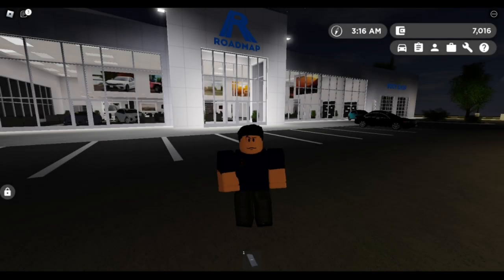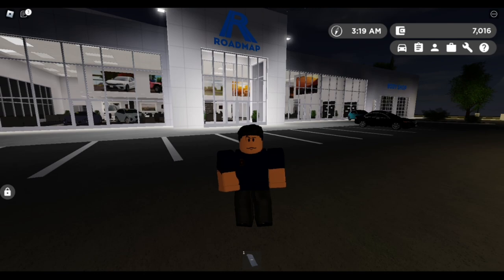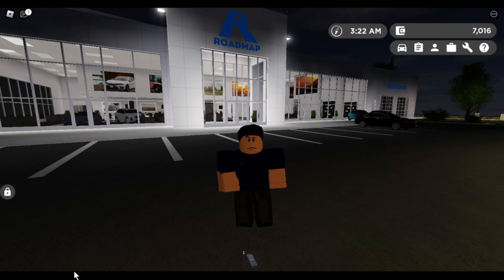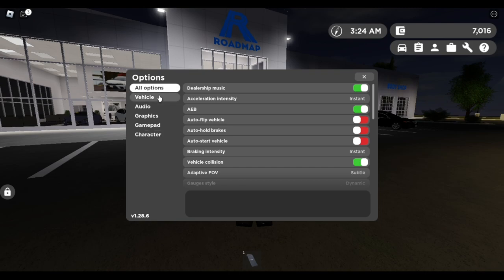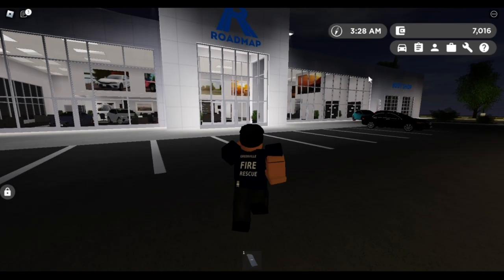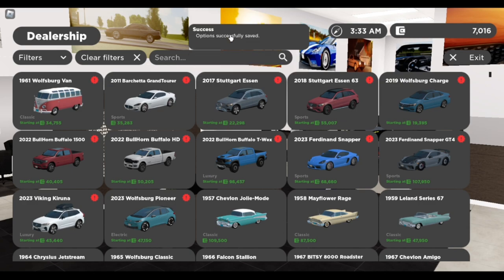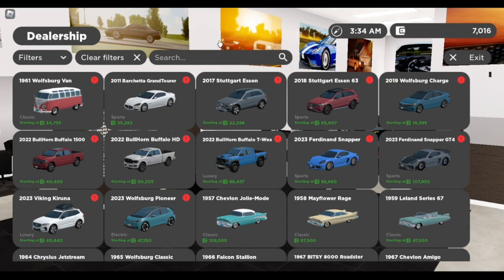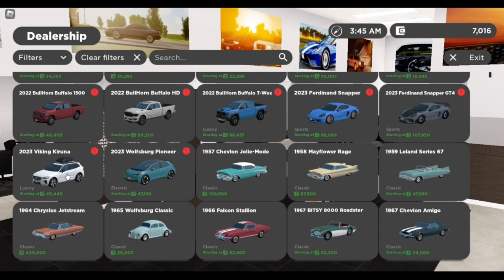NEW GREENVILLE UPDATE - JJTV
update changelogs below

Version v1.28.5:

+ Added an entirely new Options menu! The new menu now has categories and descriptions of what options do when you hover over them!
- New options such as Joystick steering deadzones and AEB (Total on/off setting in options for PC/Xbox users) have been now added!
- Previous saved options from the old options menu were put to default due to new improved internal setup.

+ **Added 12 cars!**
- 1961 Wolfsburg Van (Van, Classic)
- 2011 Barchetta GrandTourer (Coupe, Sports)
- 2017 Stuttgart Essen (SUV, Regular)
- 2018 Stuttgart Essen 63 (SUV, Sports)
- 2019 Wolfsburg Charge (Sedan, Regular)
- 2022 BullHorn Buffalo 1500 (Truck, Regular)
- 2022 BullHorn Buffalo HD (Truck, Regular)
- 2022 BullHorn Buffalo T-Wex (Truck, Sports)
- 2023 Ferdinand Snapper (Coupe, Sports)
- 2023 Ferdinand Snapper GT4 (Coupe, Sports)
- 2023 Viking Kiruna (SUV, Luxury)
- 2023 Wolfsburg Pioneer (Hatchback, Electric)

* Fixed some roads being misaligned in GPS app (Near car wash road)
* Fixed pizza job rerouting prompt being stuck on screens if you left the job while doing a pizza delivery
* Fixed multiple car bugs